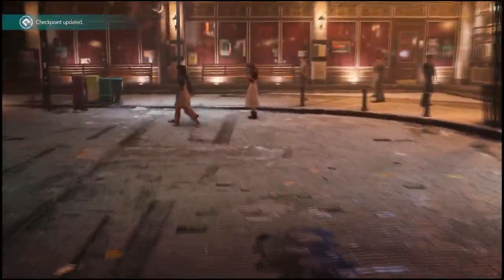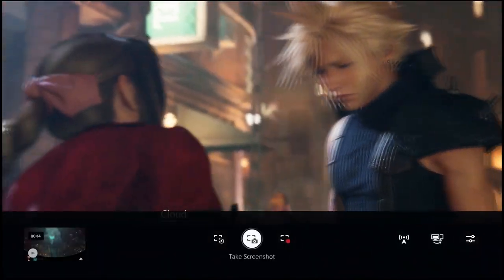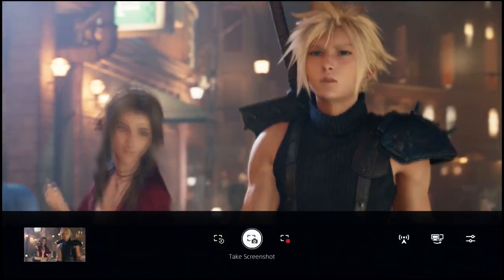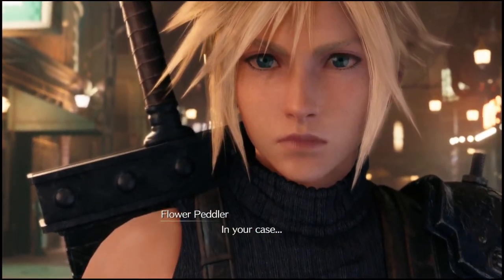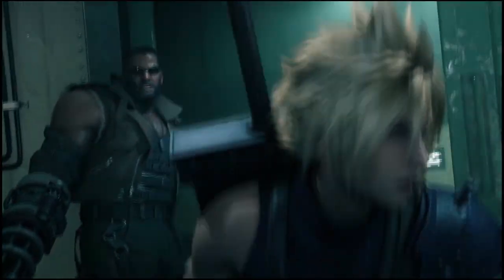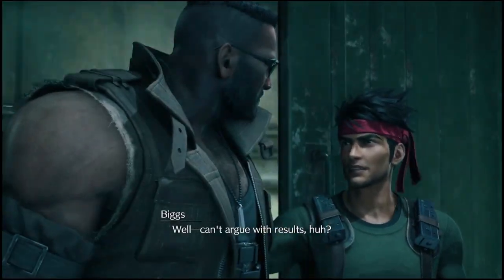Final Fantasy VII Remake Lets Play Part 2 PS5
Part 2 of Final fantasy VII remake with Commentary for key segments
Lets Play gameplay full commmentary